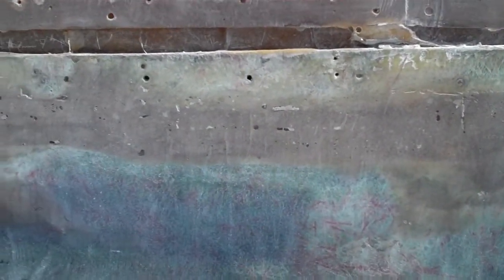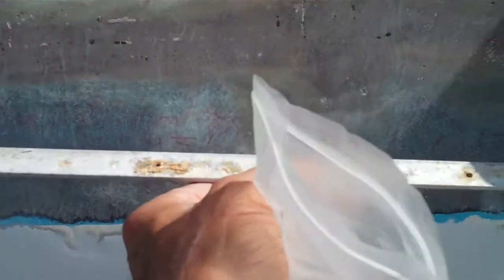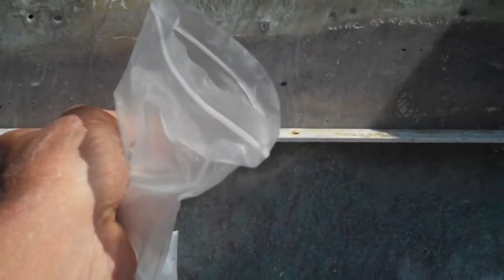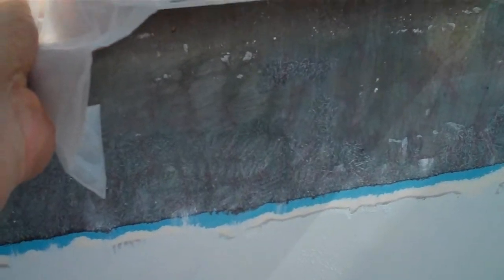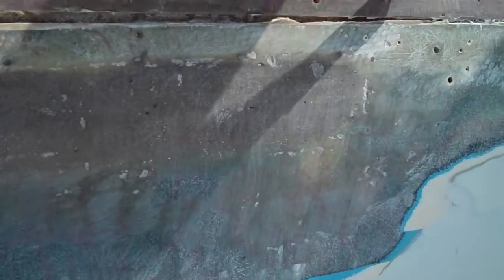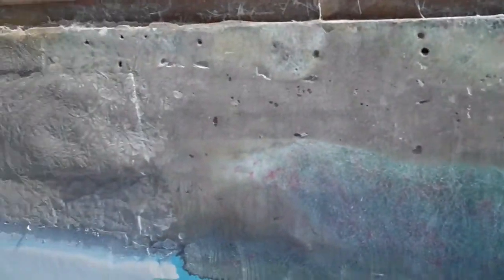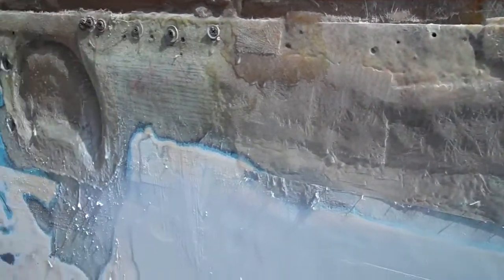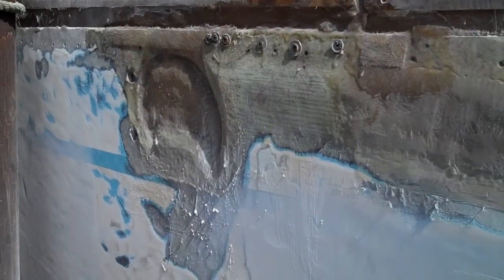columbia 45 sailboat rubrail repair 122